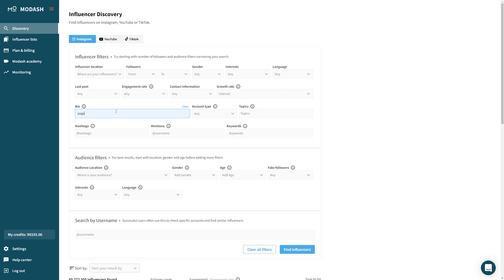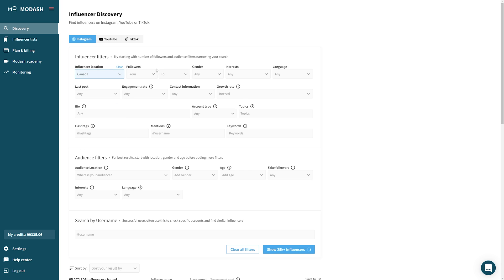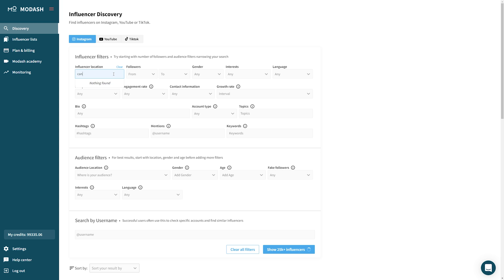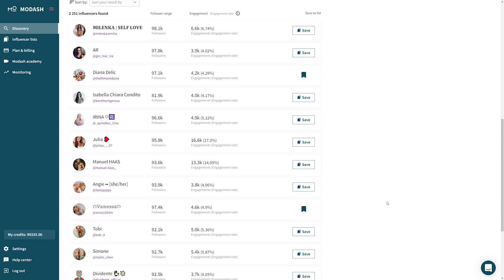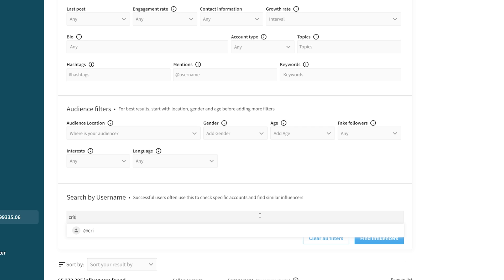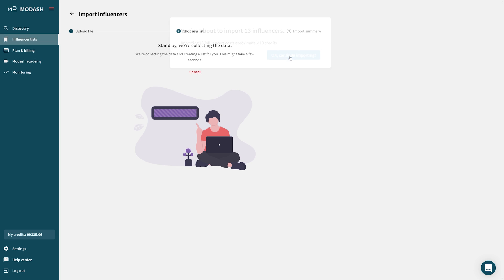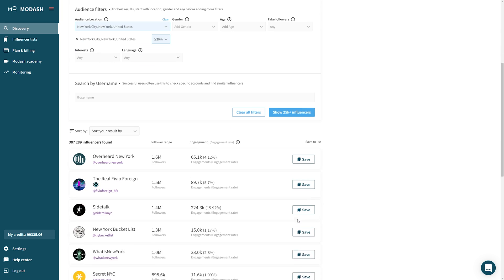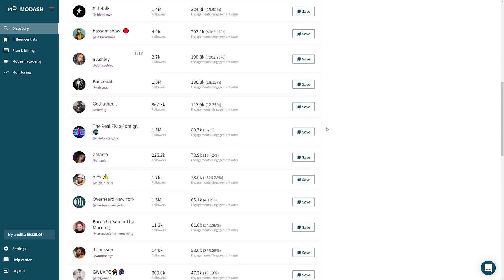6 Expert Tips for Finding Influencers with Modash.io | Modash Academy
Modash is an influencer database, performance monitoring, content collection and relationship support tool for consumer companies. We list 200,000,000 creators on Instagram, Tiktok and Youtube.

This is Episode 2 in a series of tutorials helping you master our search engine.

Find us at Modash.io